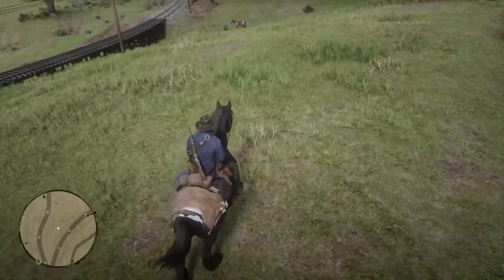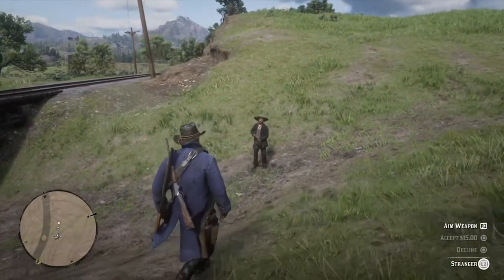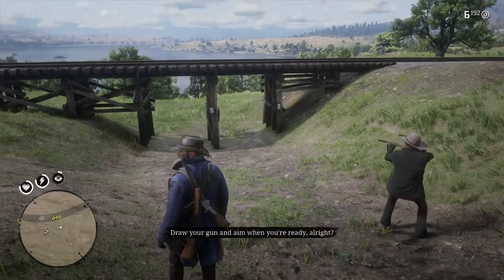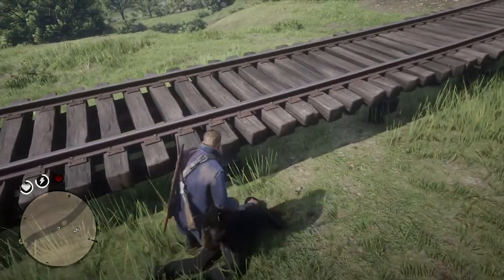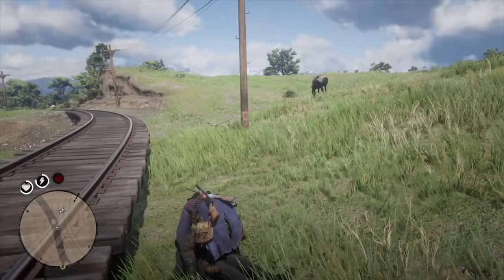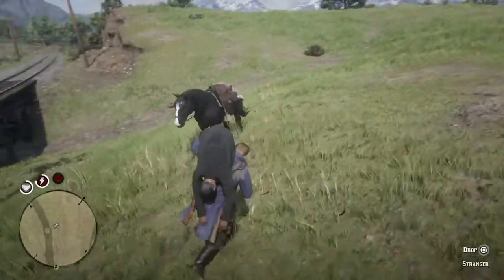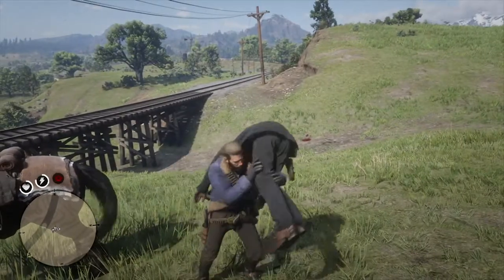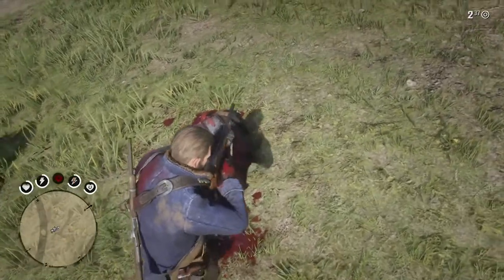HOW TO BEAT THE MEXICAN GUNSLINGER STRANGER BOTTLE SHOOTING CHALLENGE| Red Dead Redemption 2